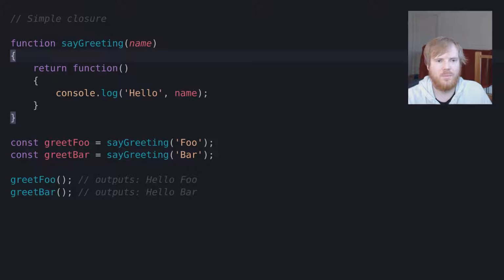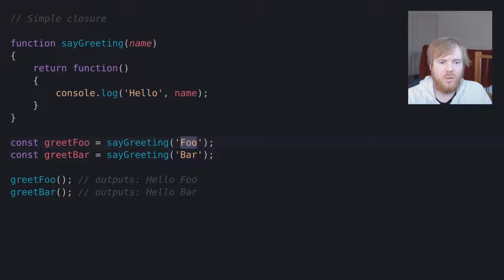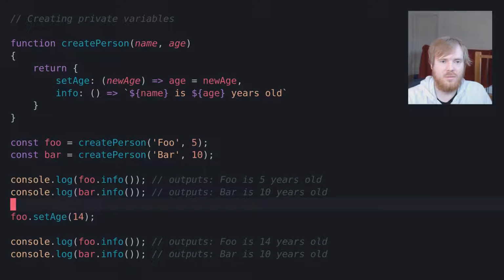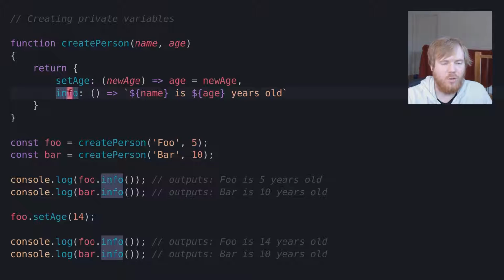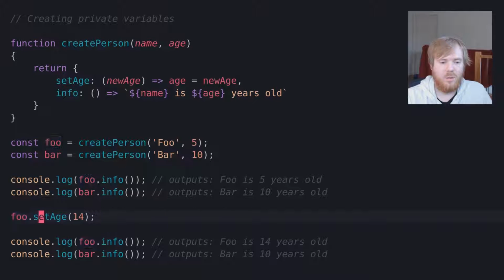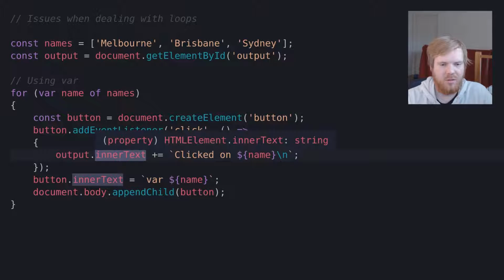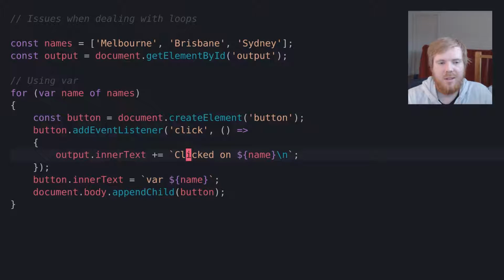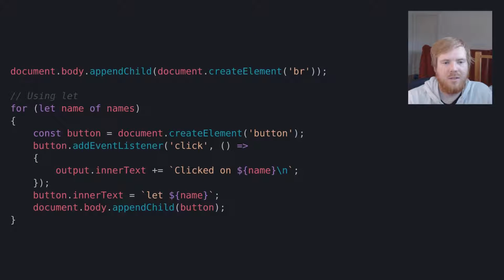JavaScript Closures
A quick explanation about JavaScript closures.